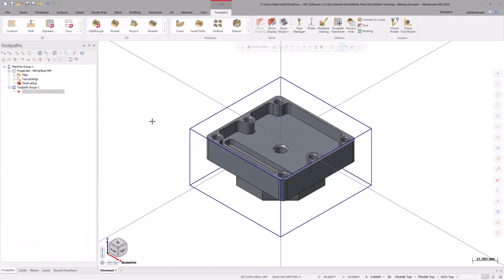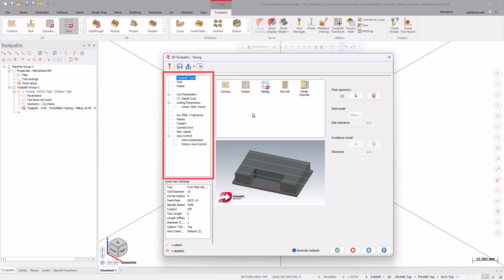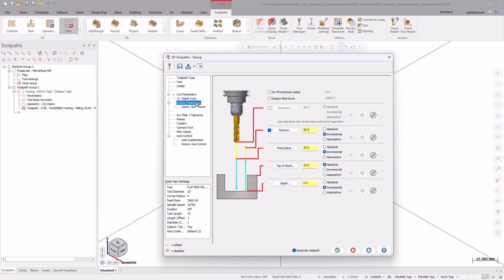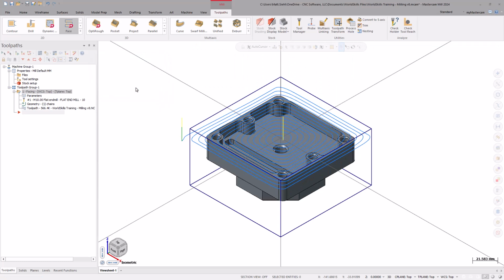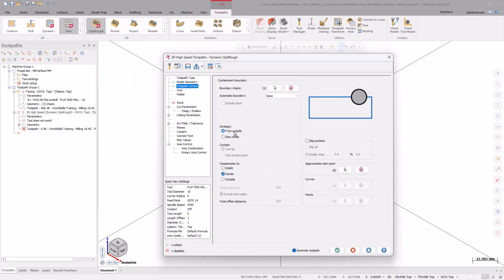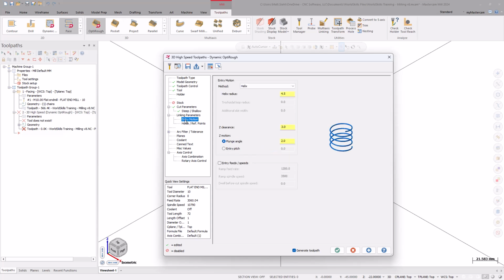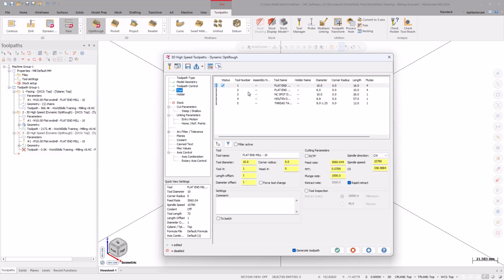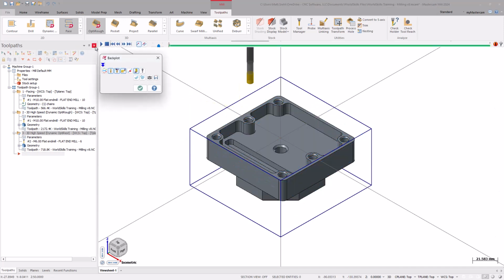WorldSkills Mastercam Tutorial | First Side Roughing Operations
This episode of the tutorial series focuses on creating toolpaths to rough the material on the first side. Before programming the toolpath, we need to use the Chaining Dialog Box to select the geometry we want to machine. Inside of the toolpaths, we covered an overview of various cut parameters for Facing, Opti Rough, and Opti-Rest toolpaths.

We also cover an overview of the Linking Parameters and the setting on the page, as this is something that will be featured often throughout the course. Finally, we walked through how to activate the Backplot feature, and simulate toolpaths quickly inside of the Graphics Window.